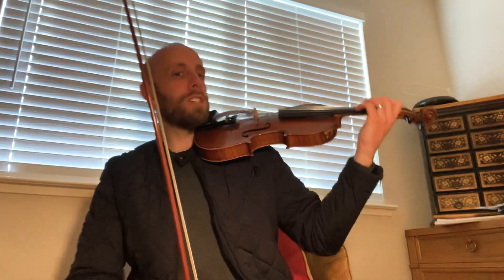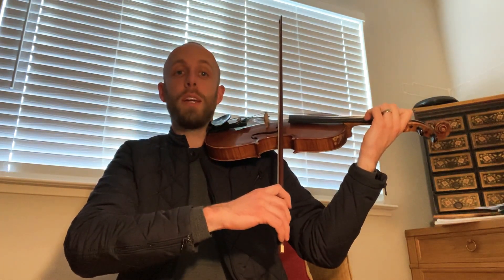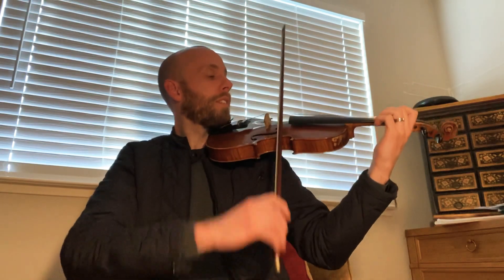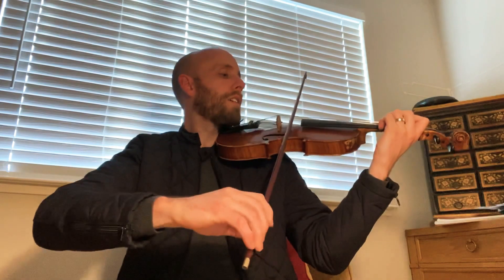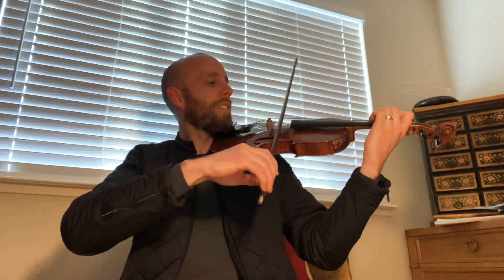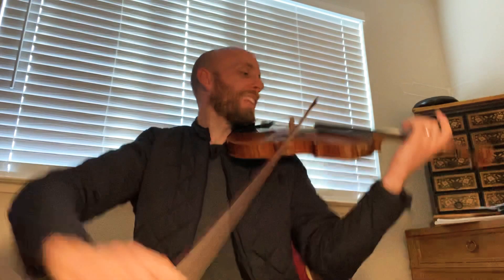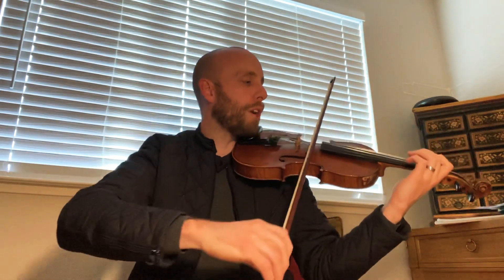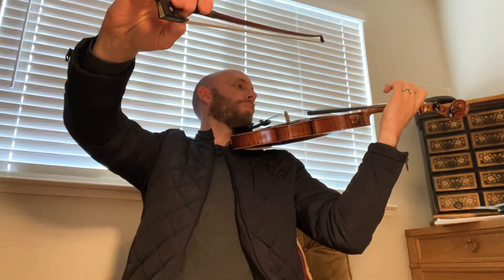Song of the wind for Abi with Micah Naler